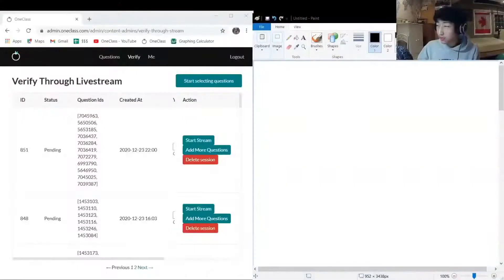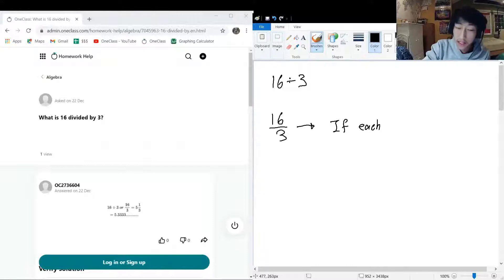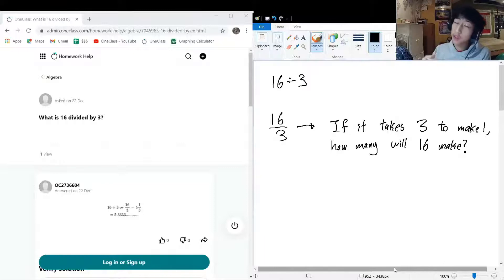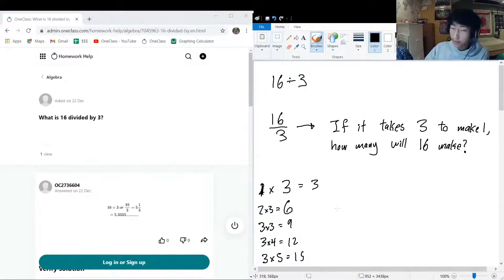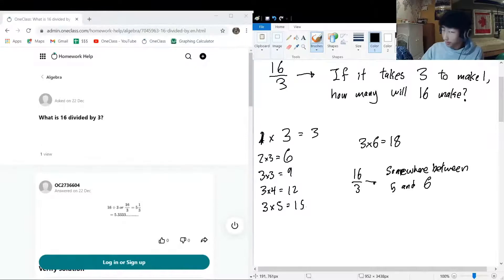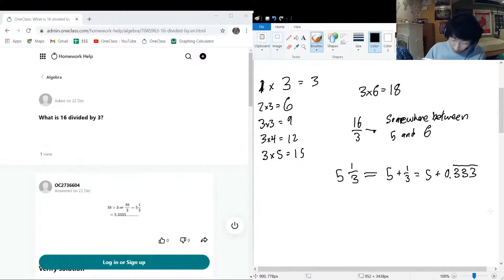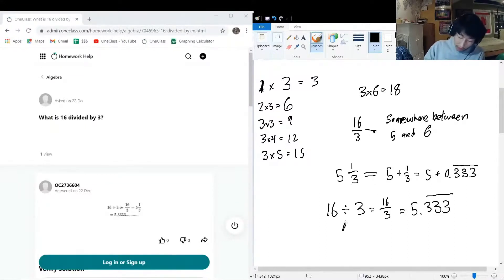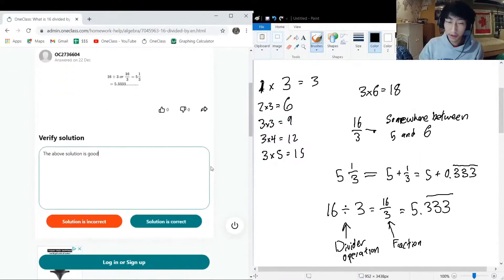What is 16 divided by 3?